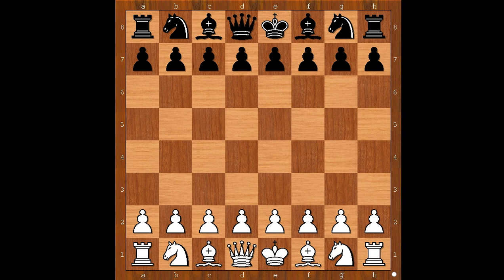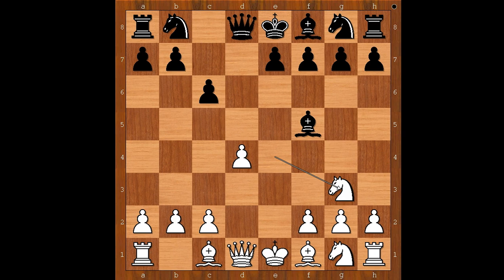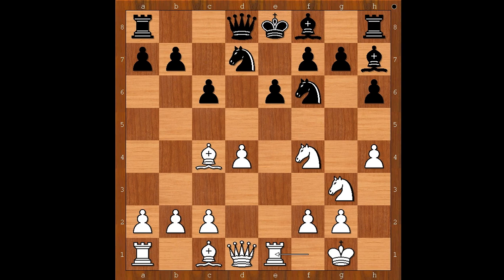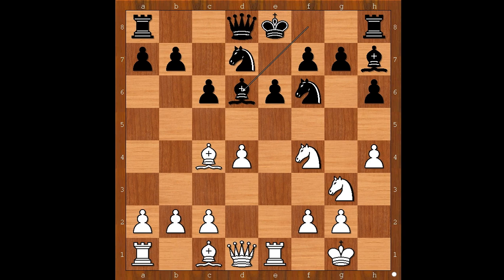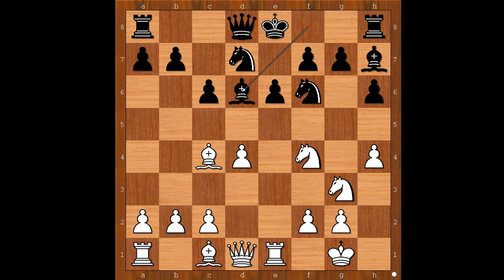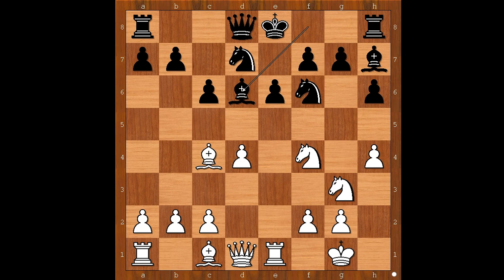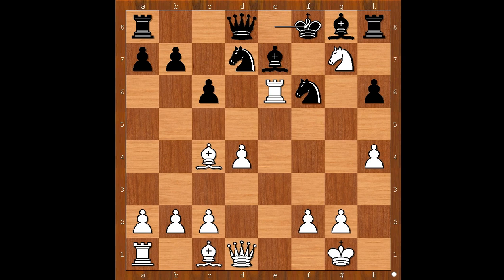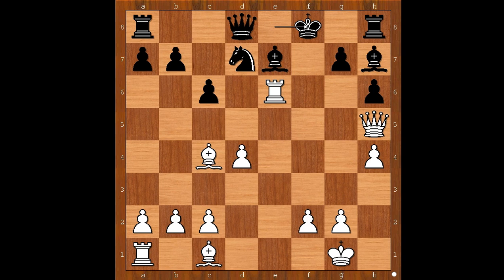Brilliant Miniature from World Rapid Championship 2017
A Gem From Riyadh 2017
Jorden van Foreest vs Igor Khenkin
World Rapid Championship 2017, Riyadh KSA, rd 15, Dec-28
Caro-Kann Defense: Classical Variation. Main lines (B18)
1. e4 c6 2. d4 d5 3. Nc3 de4 4. Ne4 Bf5 5. Ng3 Bg6 6. h4 h6 7. Nh3 Nf6 8. Bc4 Nbd7 9. Nf4 Bh7 10. O-O e6 11. Re1 Bd6 12. Ne6 fe6 13. Re6 Be7 14. Nh5 Nh5 15. Qh5 Kf8 16. Rf6
 1-0